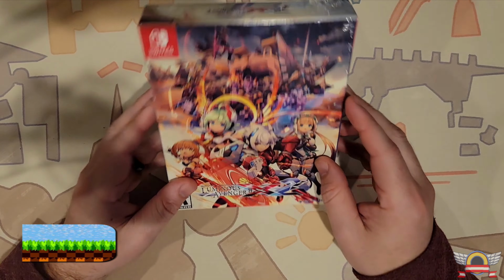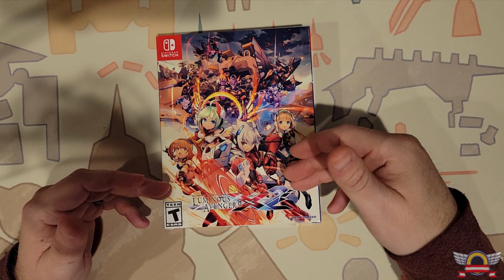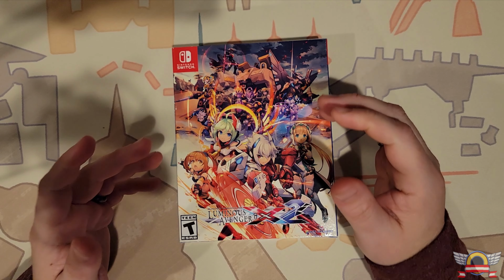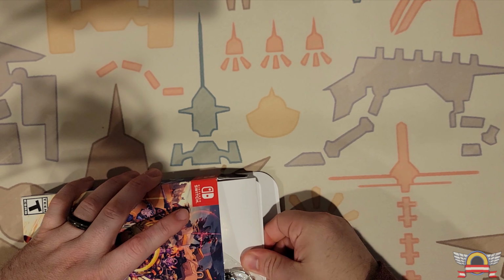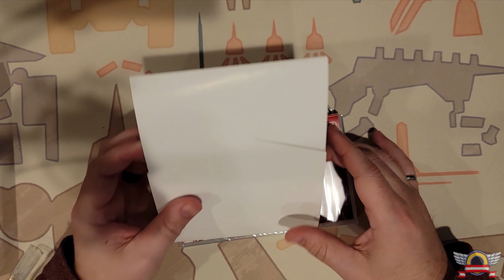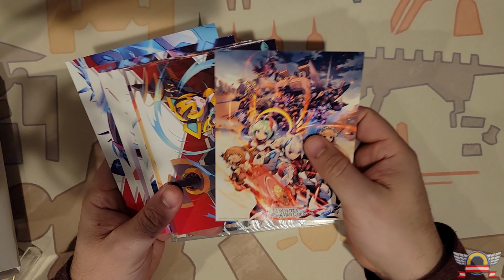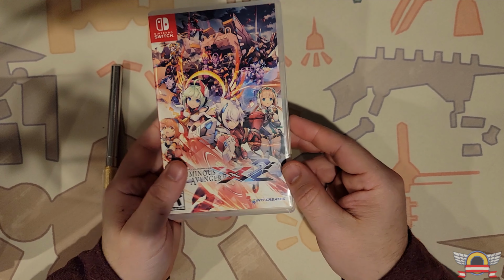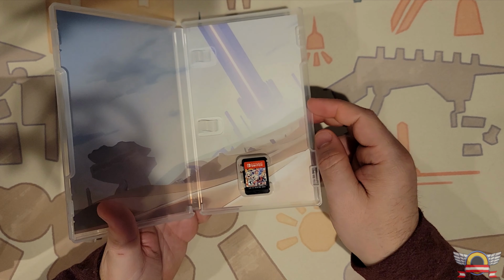Luminus Avenger IX 2 CE unboxing!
I am a HUGE Inti-Creates Fan, so I am glad I got to open this guy up!